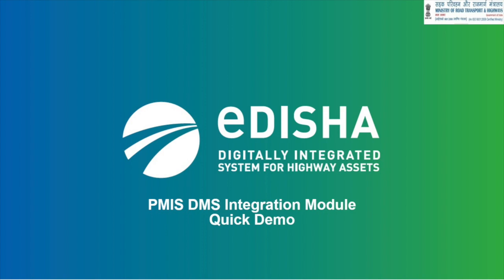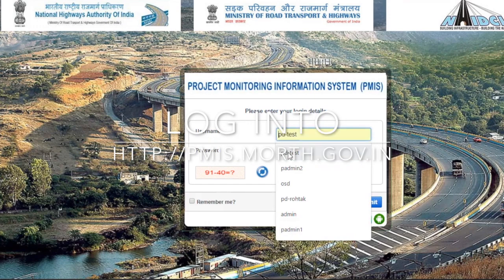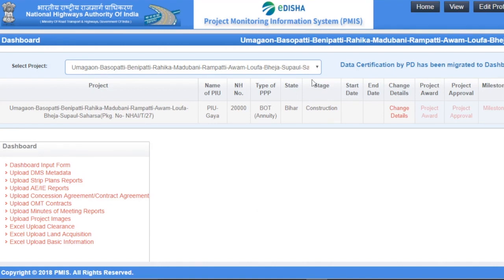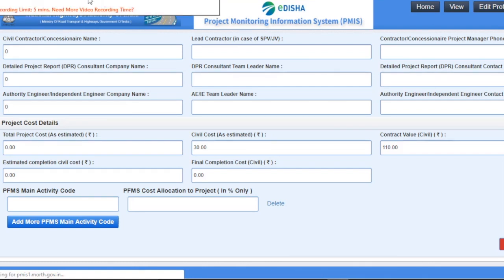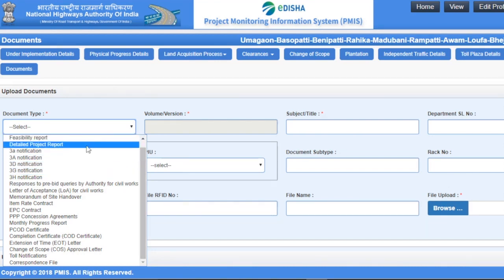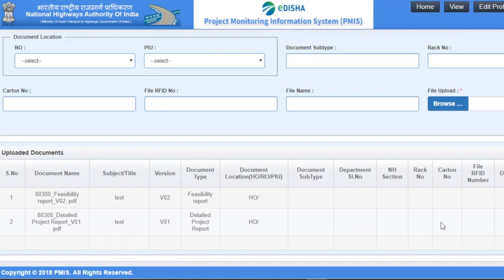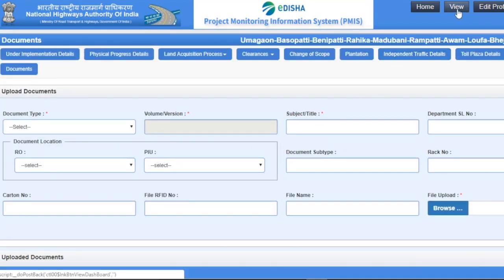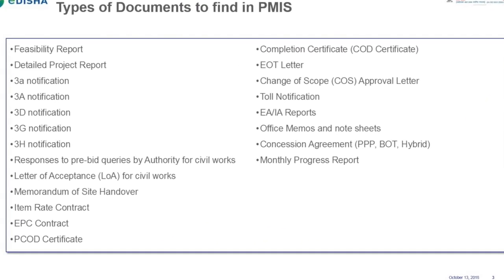eDisha PMIS DMS Online Training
This video is about how to use eDisha Project PMIS Applications DMS Features.
1. How to upload historical Project documents into PMIS
2. How to use the DMS features in day to day work.
3. Where to see your Project Documents